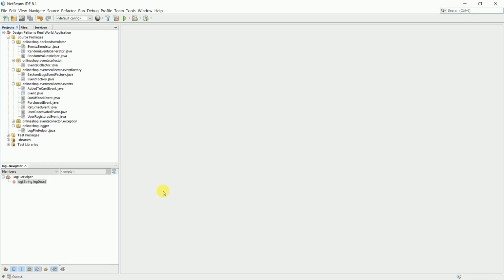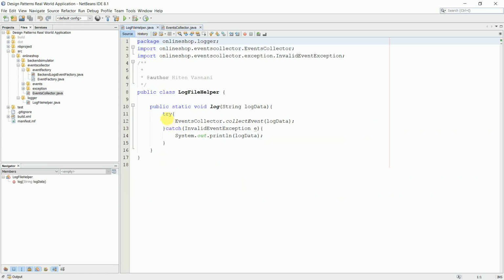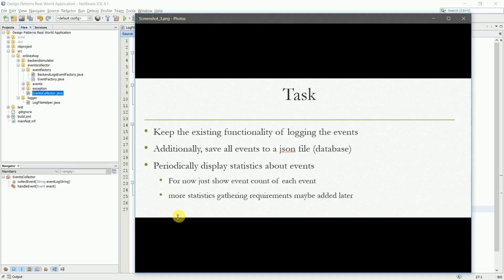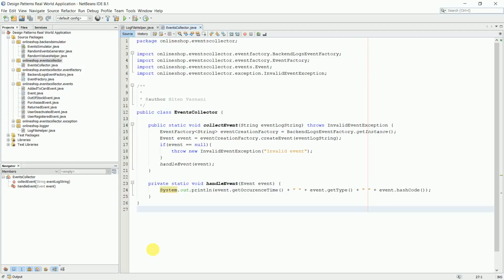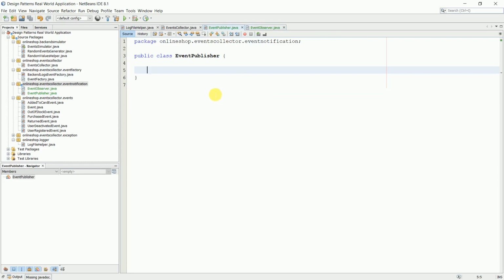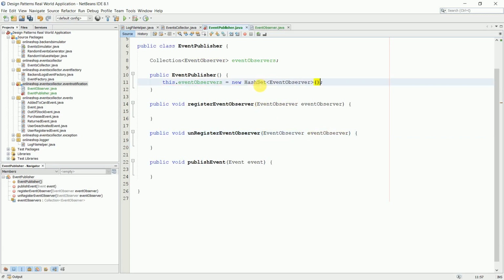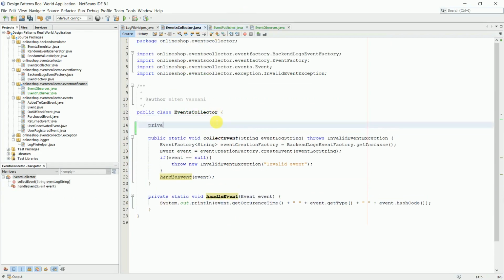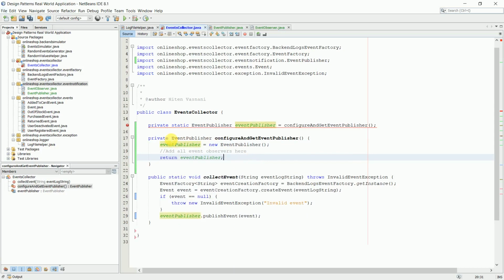[5/8] Design Patterns Real World Application - Implementation of Observer Pattern